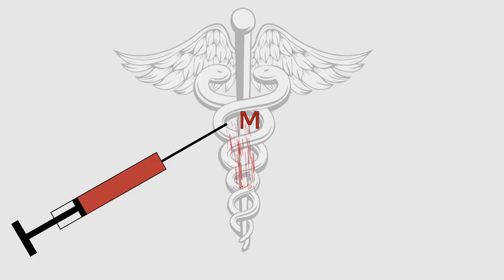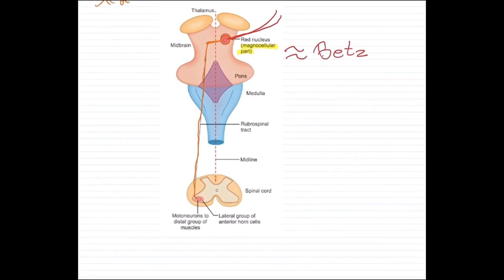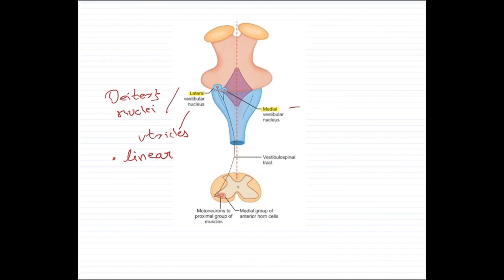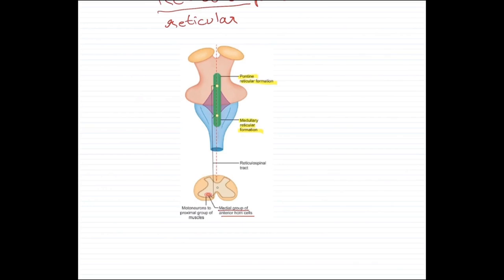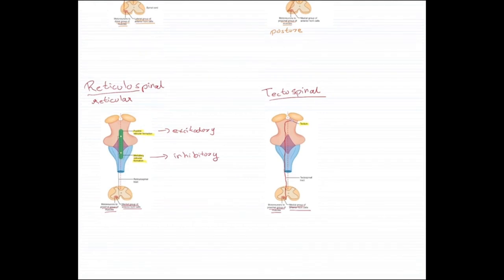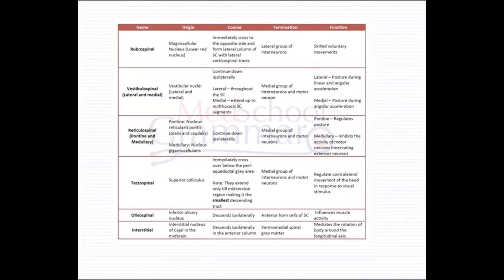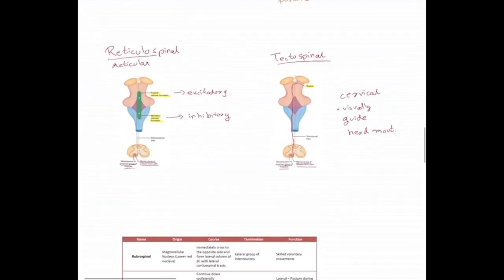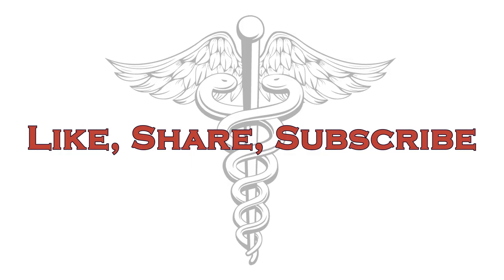CNS| Extra Pyramidal Tracts and UMN & LMN Paralysis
Welcome to MedSchool Grammar, we are a team of students working to bring to you a one stop destination for concepts on Extra pyramidal tracts.

Timeline

0:00 Lecture details
0:15 Extra Pyramidal Tracts
9:28 UMN and LMN paralysis

If you have any doubts you can ask us on instargram, email or in the comment section below.